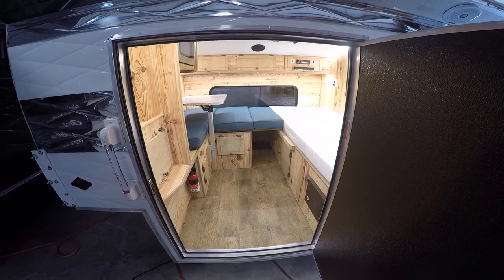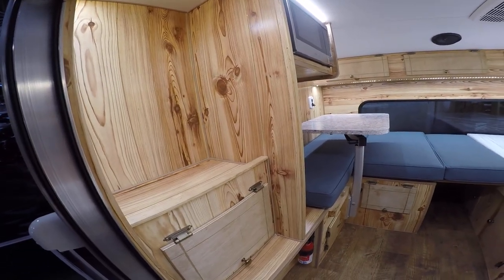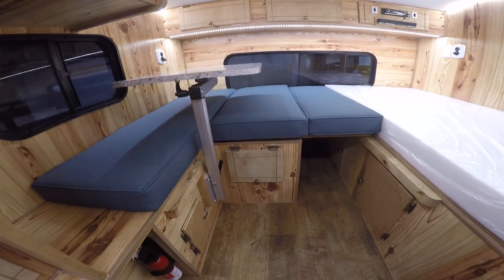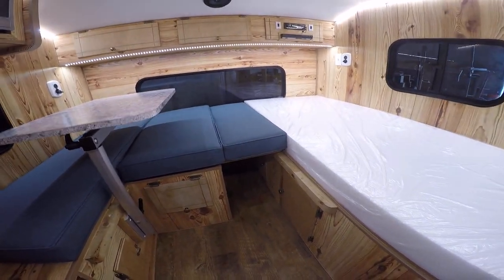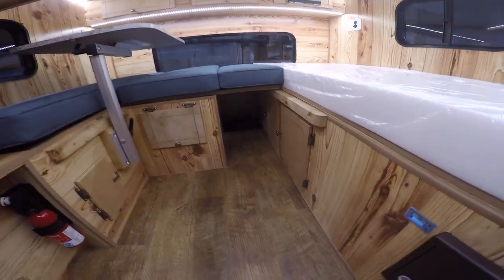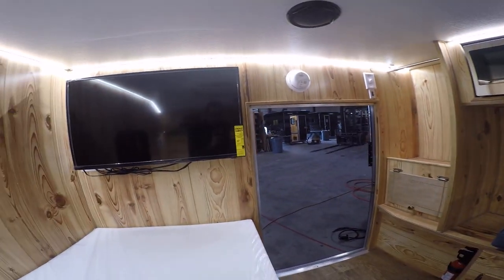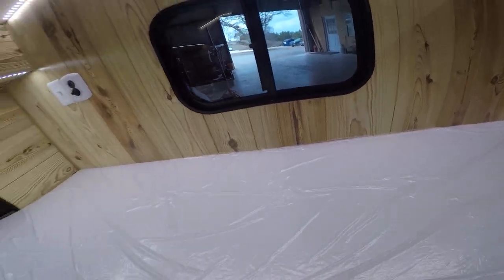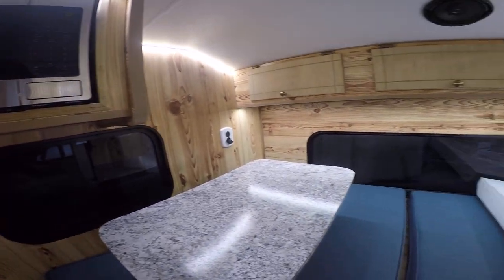2019 Cowboy model Capri Camper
This camper is for a full size short bed truck with a 6' or 6.5' truck bed. The camper weighs approximately 995 lbs.